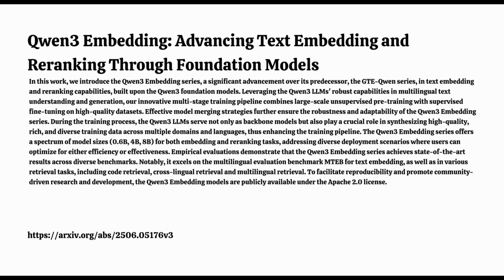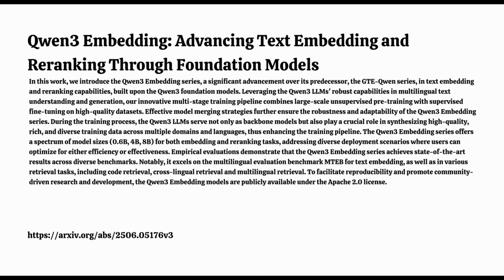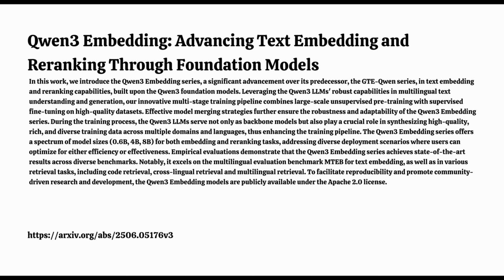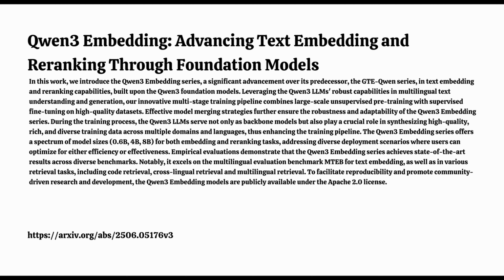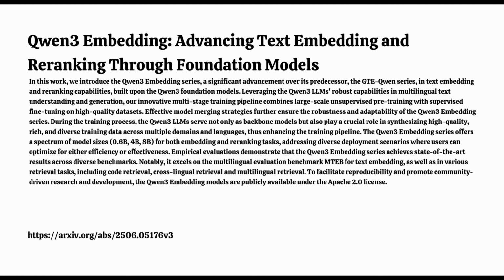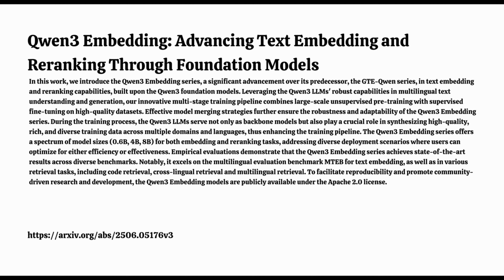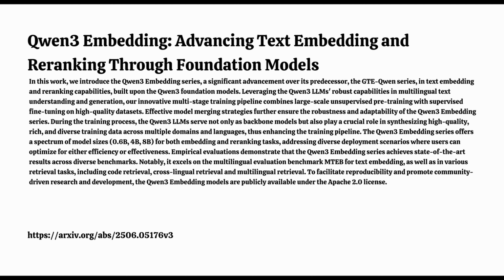Qwen3 Embedding: Advancing Text Embedding and Reranking Through Foundation Models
Abstract: In this work, we introduce the Qwen3 Embedding series, a significant advancement over its predecessor, the GTE-Qwen series, in text embedding and reranking capabilities, built upon the Qwen3 foundation models. Leveraging the Qwen3 LLMs' robust capabilities in multilingual text understanding and generation, our innovative multi-stage training pipeline combines large-scale unsupervised pre-training with supervised fine-tuning on high-quality datasets. Effective model merging strategies further ensure the robustness and adaptability of the Qwen3 Embedding series. During the training process, the Qwen3 LLMs serve not only as backbone models but also play a crucial role in synthesizing high-quality, rich, and diverse training data across multiple domains and languages, thus enhancing the training pipeline. The Qwen3 Embedding series offers a spectrum of model sizes (0.6B, 4B, 8B) for both embedding and reranking tasks, addressing diverse deployment scenarios where users can optimize for either efficiency or effectiveness. Empirical evaluations demonstrate that the Qwen3 Embedding series achieves state-of-the-art results across diverse benchmarks. Notably, it excels on the multilingual evaluation benchmark MTEB for text embedding, as well as in various retrieval tasks, including code retrieval, cross-lingual retrieval and multilingual retrieval. To facilitate reproducibility and promote community-driven research and development, the Qwen3 Embedding models are publicly available under the Apache 2.0 license.